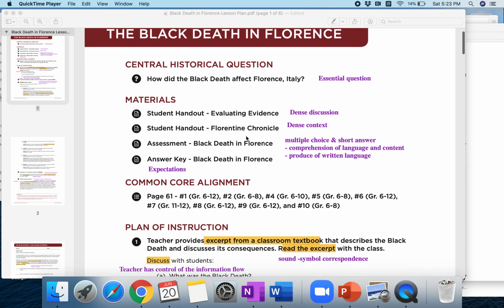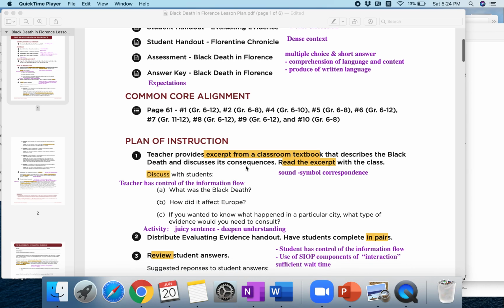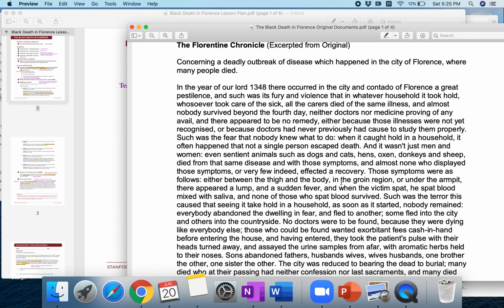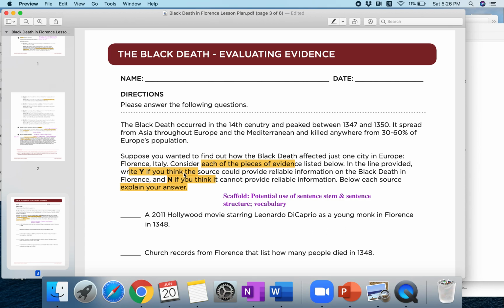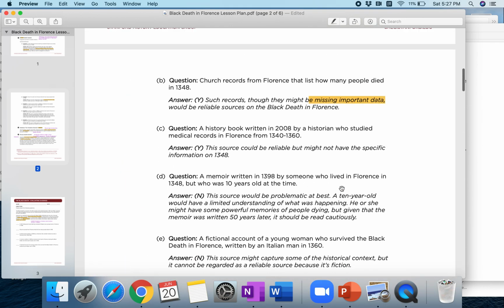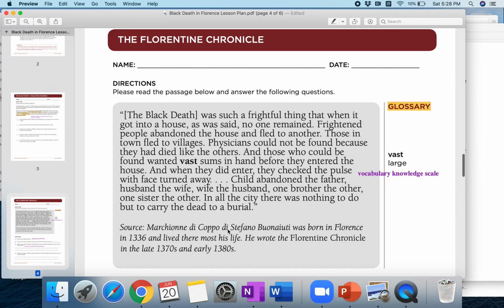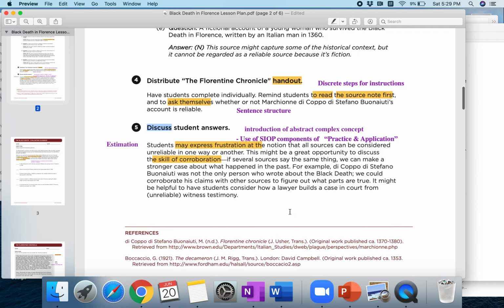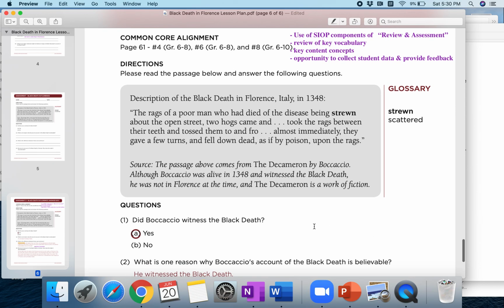Review of History Lesson Plan "The Black Death in Florence" - Sunny